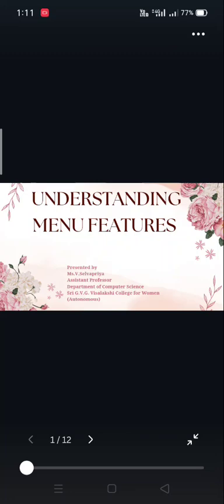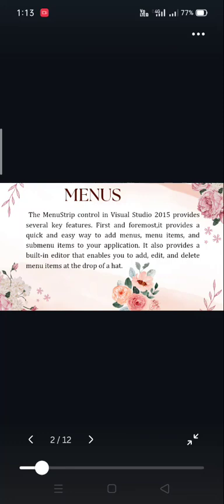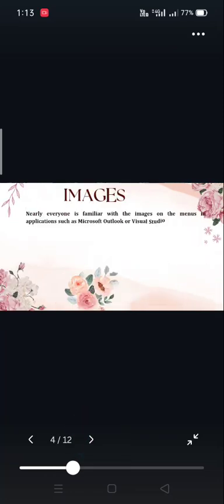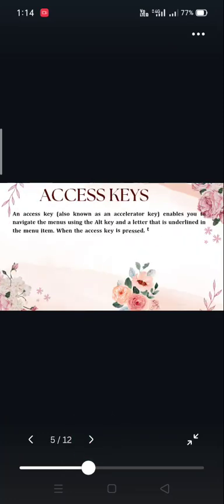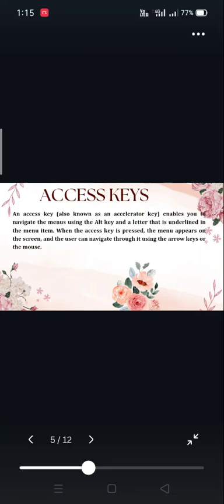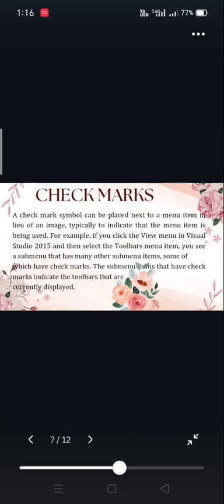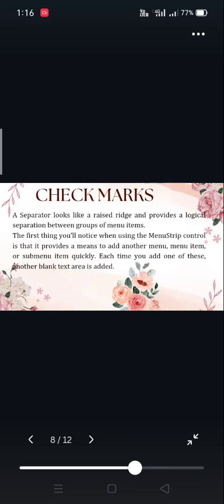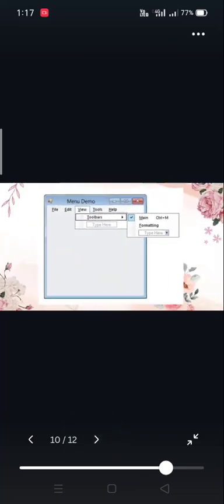February 9, 2025